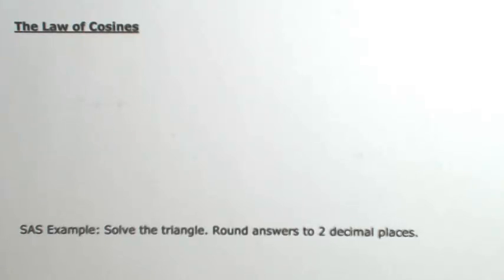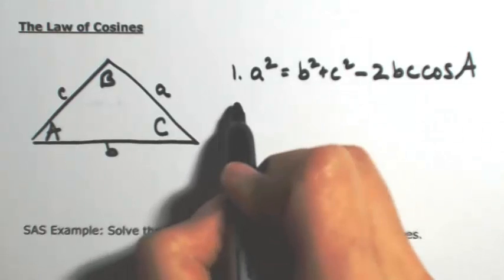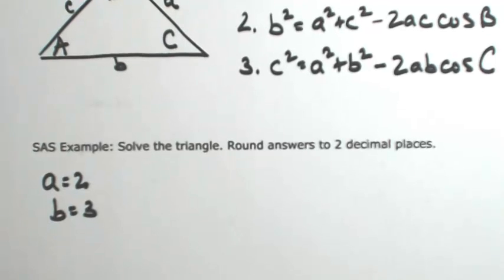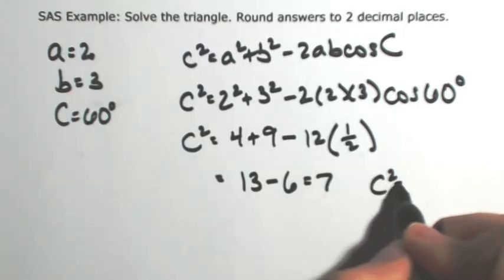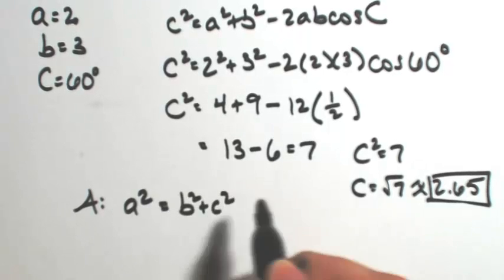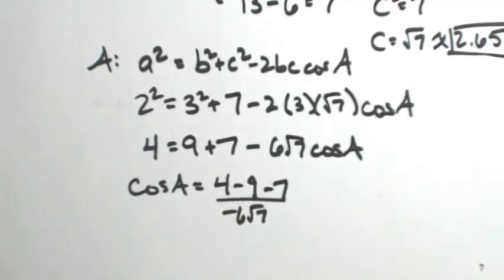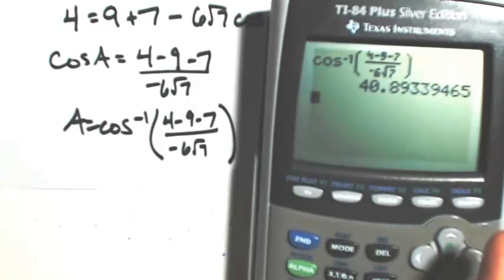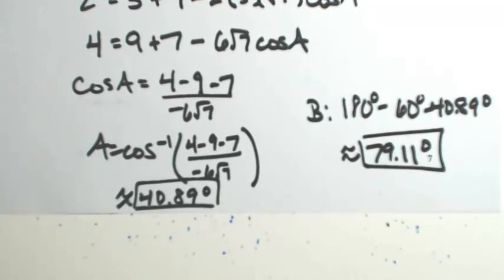Law of Cosines - SAS example